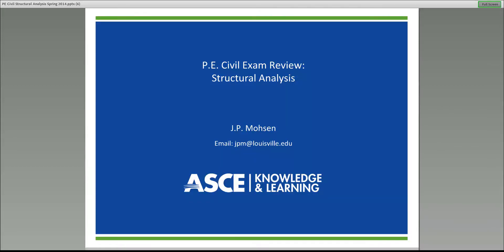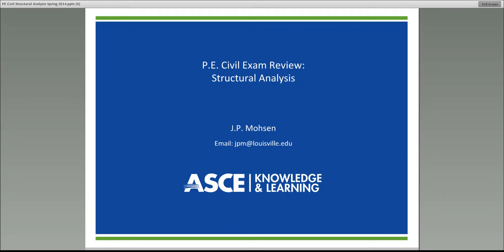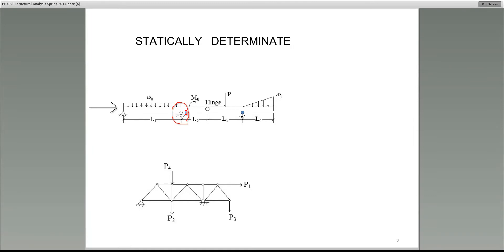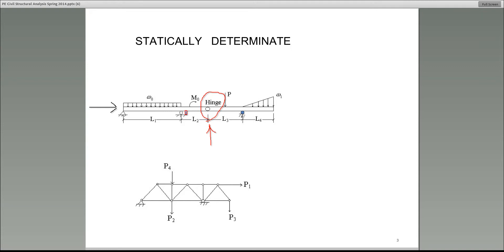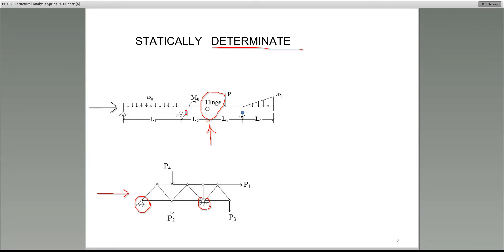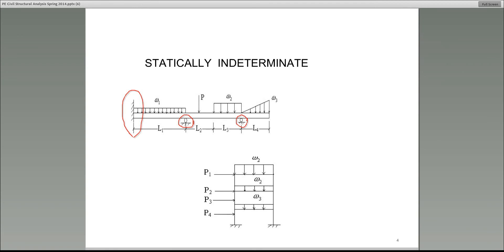structure analysis guide for professional engineers part 1